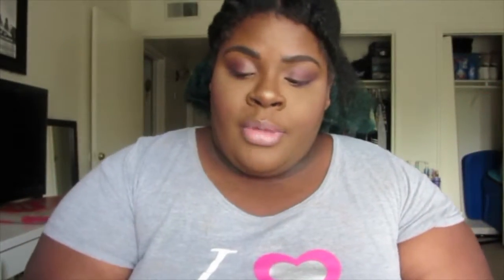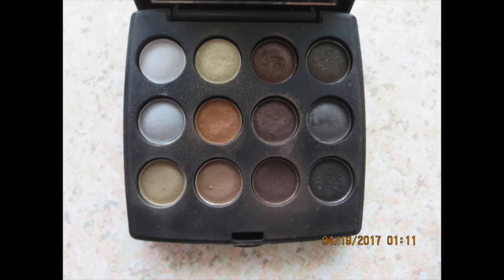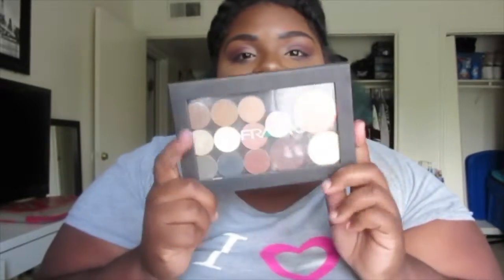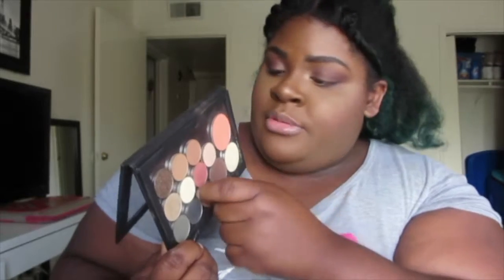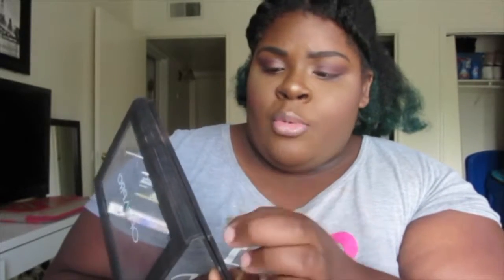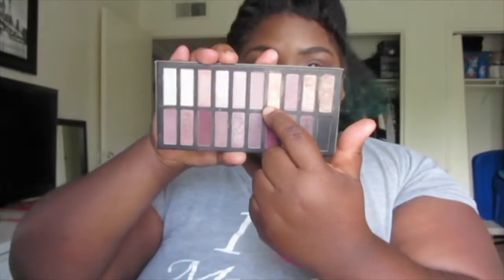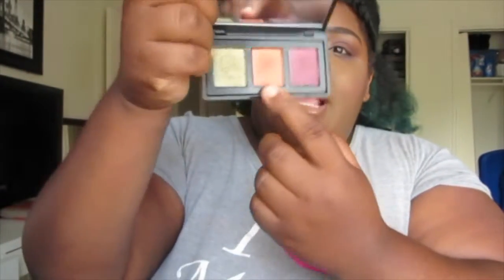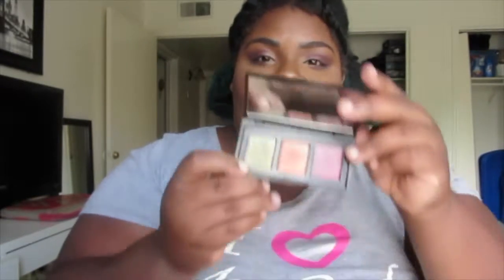Palettes From Boxycharm!!!